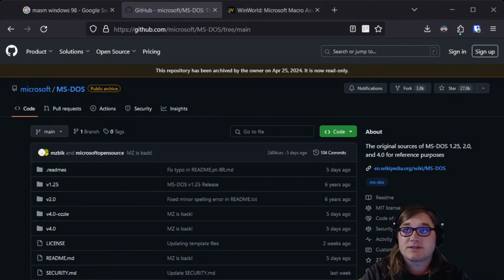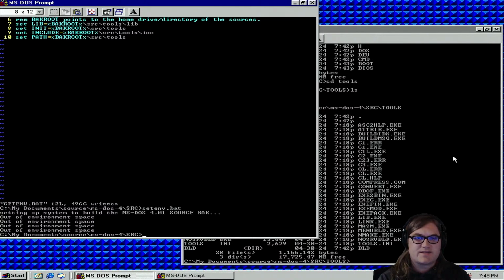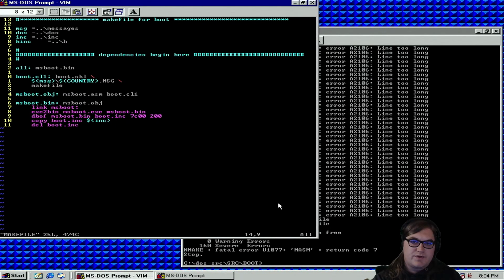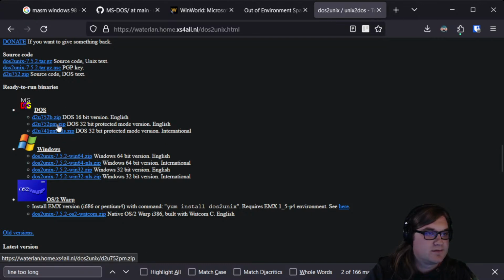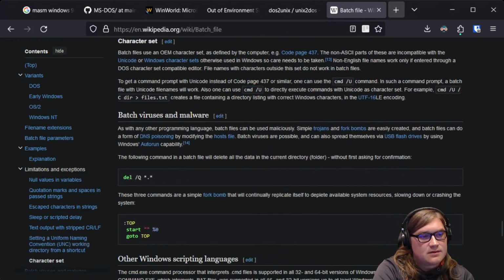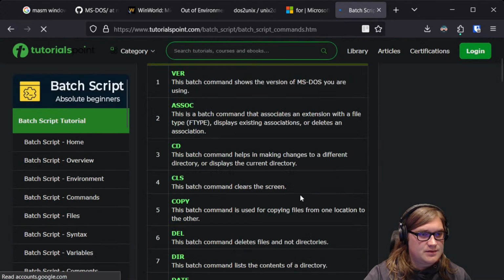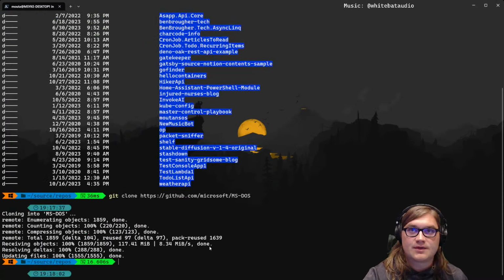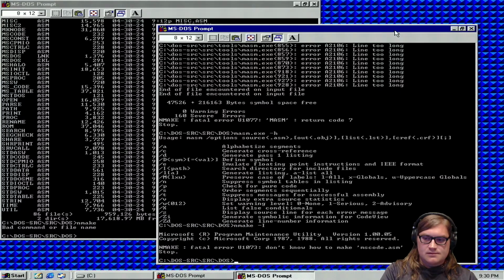!!! Compiling MS-DOS 4.0 on Windows 98 !!!